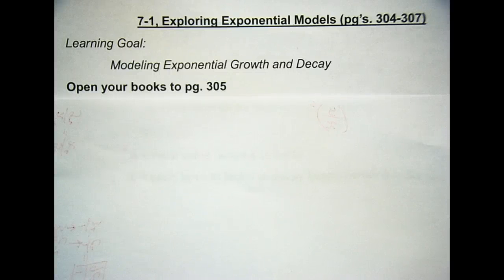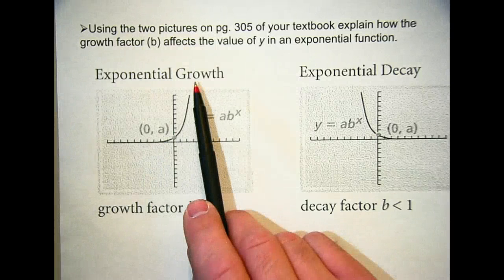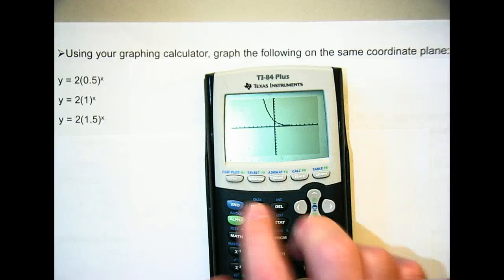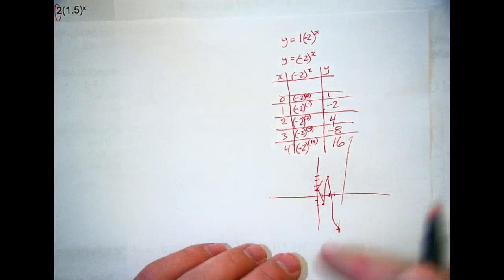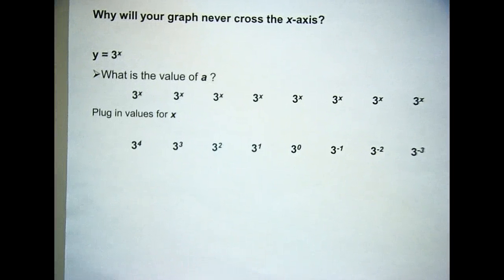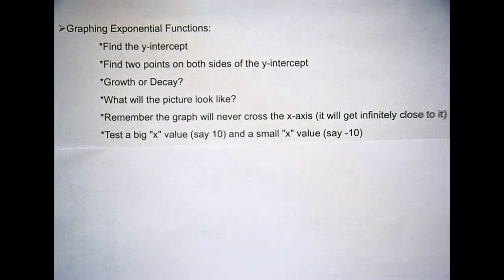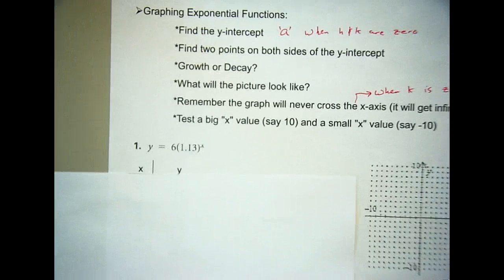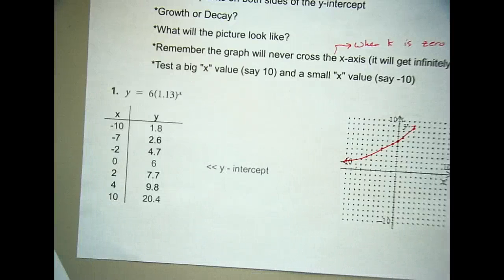Trig 7-1, Exploring Exponential Models